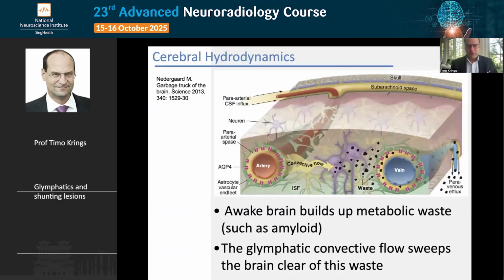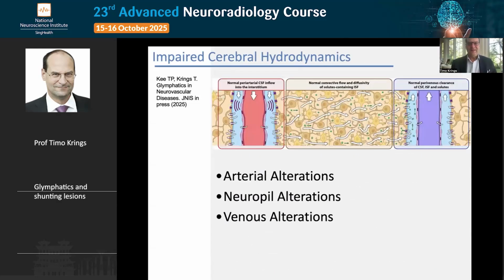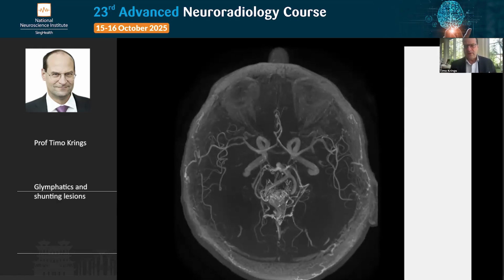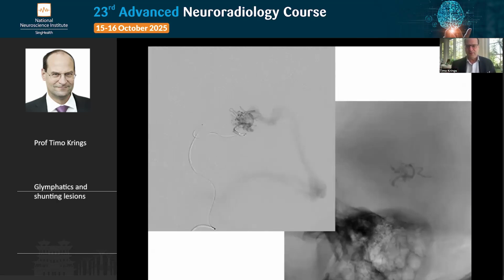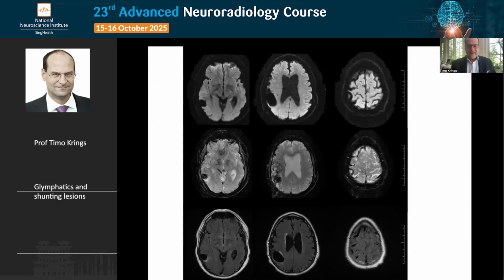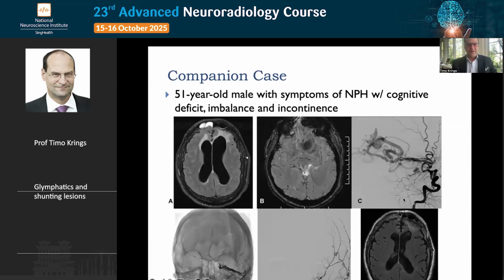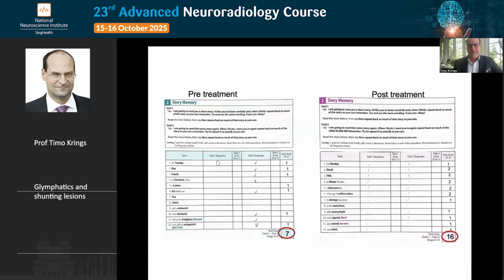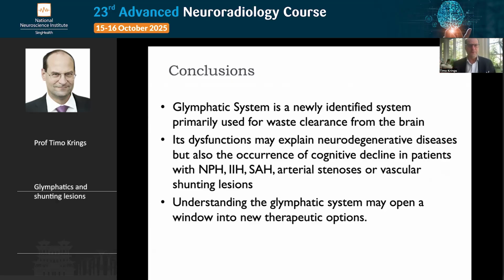Glymphatics and shunting lesions Prof Timo Krings